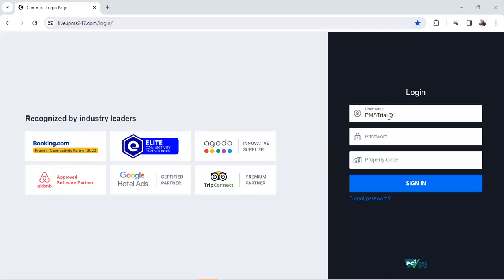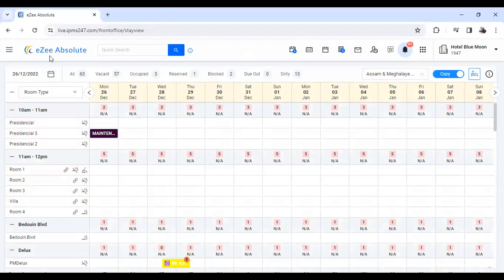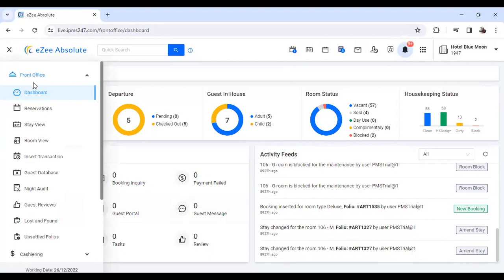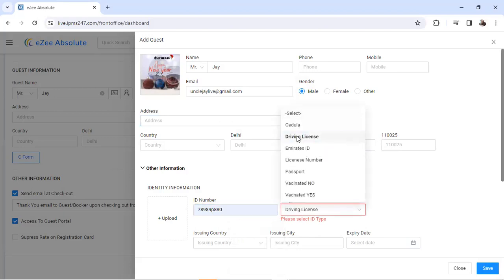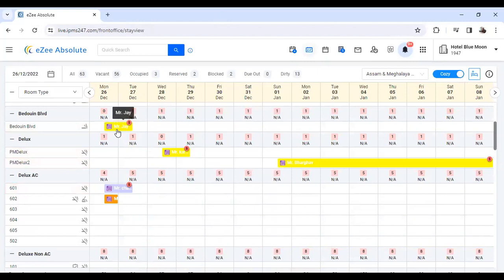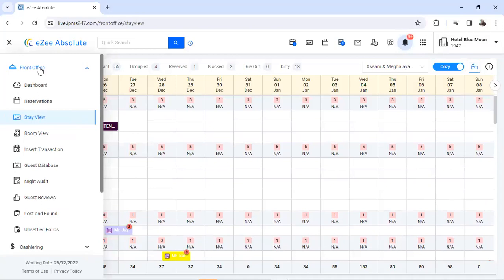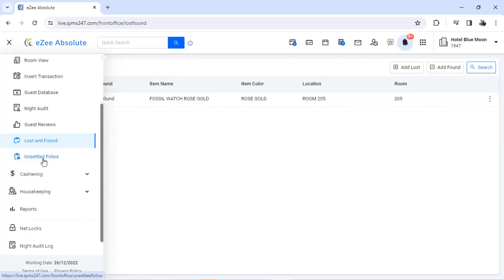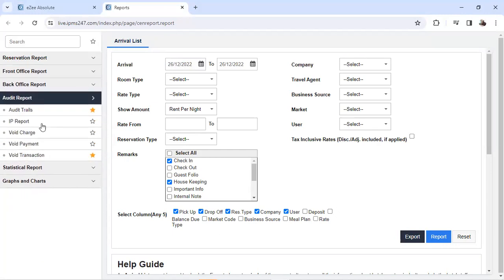eZee Absolute Cloud App